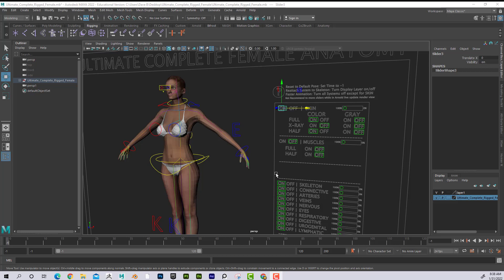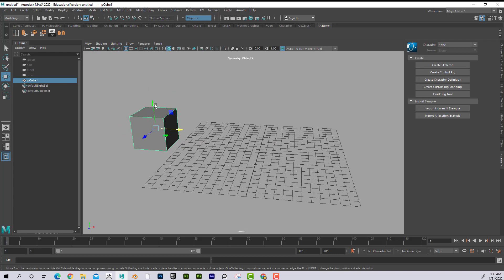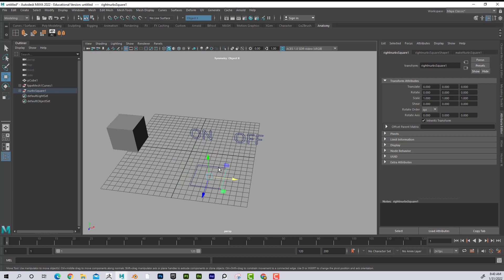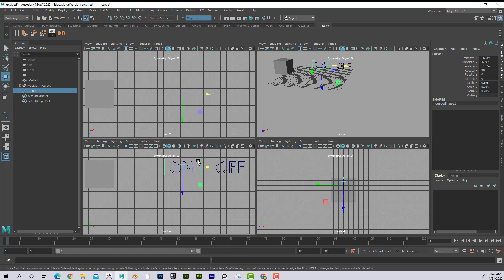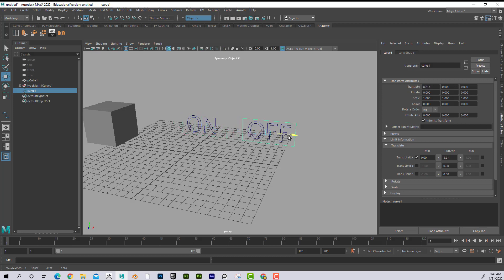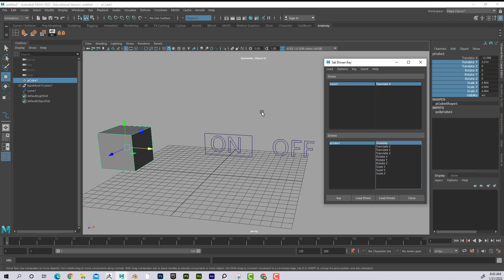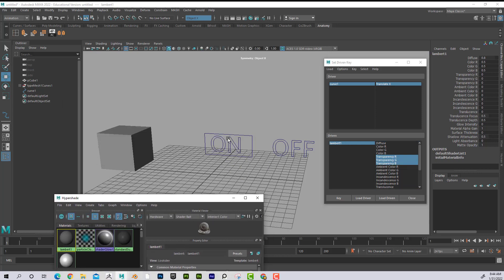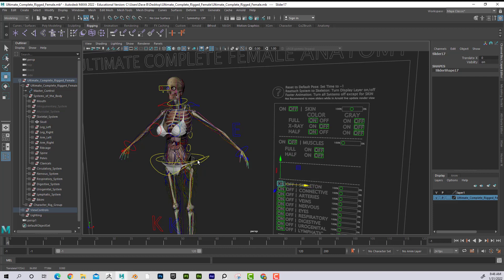On off Toggle in Maya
Create a Custom HUD in Maya with this ON / OFF Toggle Switch tutorial.